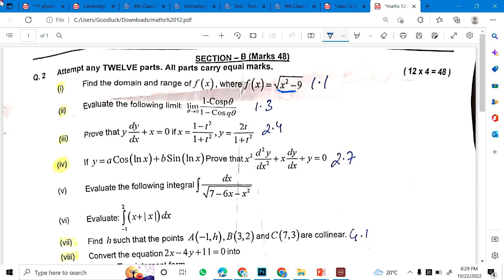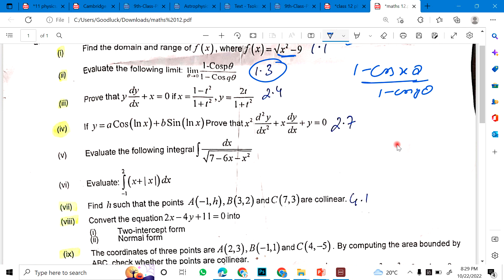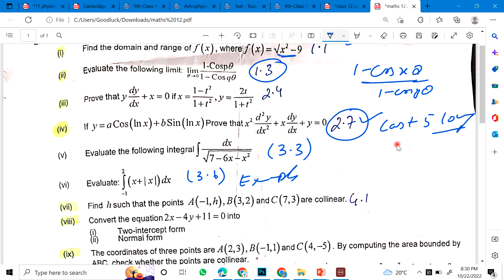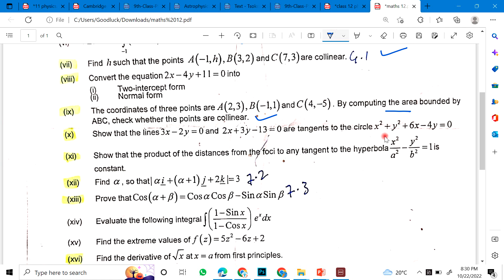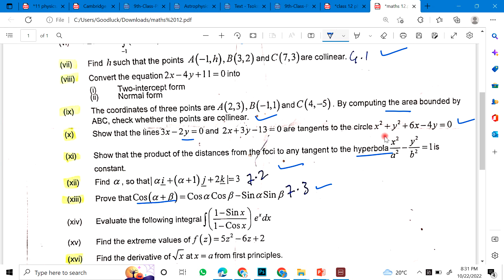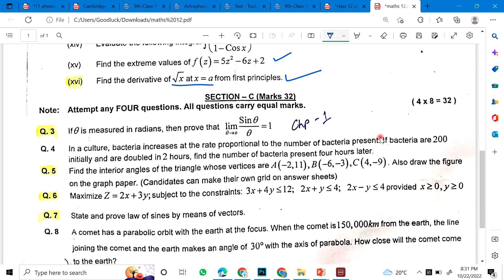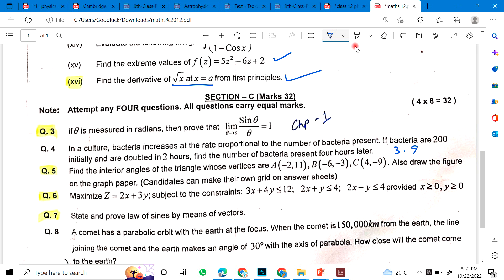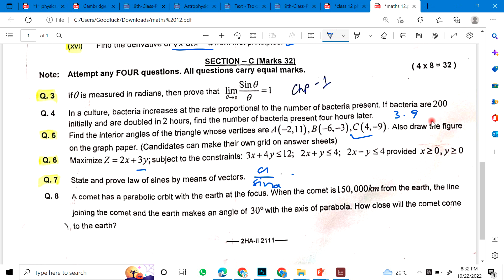2nd Year Math Important Guess Paper | Class 12 Maths Guess Paper For 2nd Annual Exams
2nd Year Math Important Questions 2022 | 12th Maths Guess Paper 2022

2nd Year Math guess paper 2022,
Math guess paper 2nd Year 2022,
Math 2nd Year important questions 2022,
2nd Year Math pairing scheme 2022,
Math guess paper 2022 2nd Year,
2nd Year Math scheme 2022,
Math scheme 2nd Year 2022,
2nd Year Math paper pattern 2022,
Math scheme 2022 2nd Year,
2nd Year 2022 Math scheme,
2nd Year Math guess paper 2022,
Guess paper Math 2nd Year 2022
2nd Year pairing scheme 2022,
2nd Year Math pairing scheme 2022,
2nd Year Math pairing scheme 2022,
2nd Year pairing scheme 2022,
pairing scheme of 2nd Year 2022,Math scheme of 2nd Year 2022,
Math pairing scheme 2022,
scheme of Math 2nd Year 2022,
pairing scheme of Math 2nd Year 2022,
2nd Year Math pairing scheme,
pairing scheme 2022,
2nd Year scheme 2022,
2nd Year Math pairing scheme 2022,
paper pairing 2022 2nd Year Math,
2nd Year scheme 2022,
guess paper 2nd Year 2022,
2nd Year pairing scheme 2022,
2nd Year Math pairing scheme 2022,
2nd Year Math pairing scheme 2022,
2nd Year pairing scheme 2022,
2nd Year Math pairing scheme,
pairing scheme 2022,
2nd Year scheme 2022,
2nd Year Math pairing scheme 2022,
2nd Year scheme 2022,
2nd Year Math guess paper 2022,
guess paper of Math 2nd Year 2022,
important long questions of Math 2nd Year,
2nd Year Math important questions 2022,
2nd Year Math important short questions,
guess paper 2nd Year 2022 Math,
2nd Year Math guess paper 2022,
2nd Year Math important long questions 2022,
2nd Year Math paper 2022,
Math important questions 2nd Year,
Math 2nd Year important long questions 2022,
Math science guess paper 2022 2nd Year, paper 2022 2nd Year,2nd Year Math guess paper 2022,
2nd Year Math pairing scheme 2022,
2nd Year Math scheme 2022,
2nd Year Math paper pattern 2022,
2nd Year 2022 Math scheme,
2nd Year Math guess paper 2022,
2nd Year Math guess paper 2022 urdu medium,
Math 2nd Year guess paper 2022,
2nd Year Math guess paper 2022 urdu medium smart syllabus,
2nd Year pairing scheme 2022,
2nd Year Math pairing scheme 2022,